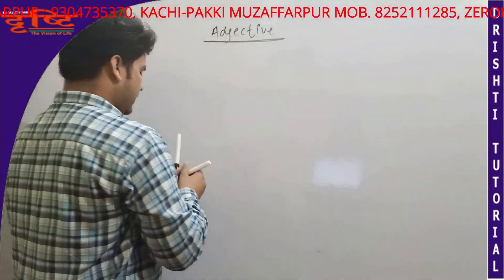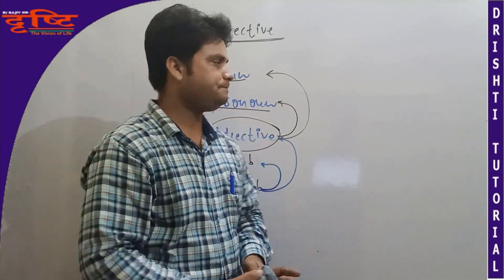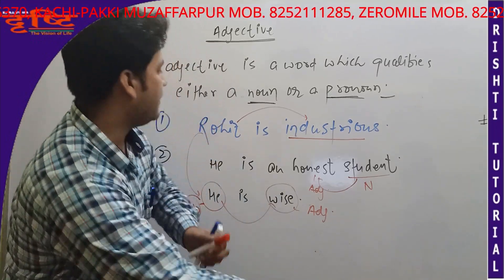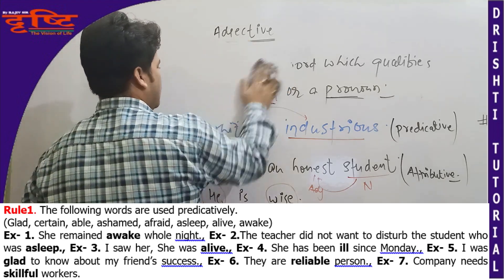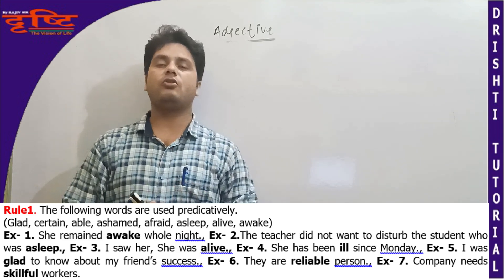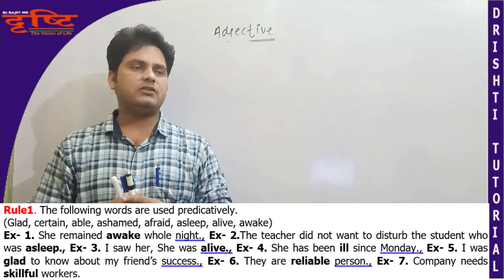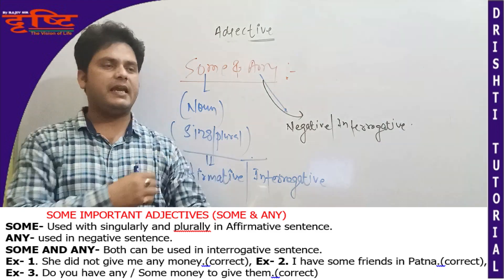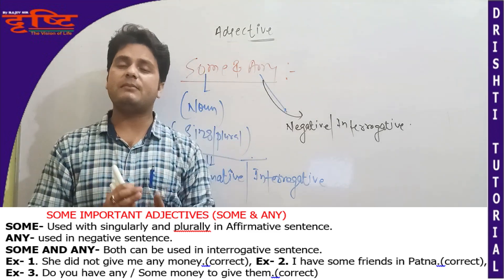DAY 9 ENGLISH || ADJECTIVE || DTPL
This Channel is for Banking, Railway, SSC, CTET, Indian Airforce, Indian Navy, NDA, CDS, BSSC etc.
DTPL provides DAY 9 ENGLISH VIDEO SOLUTION
WELCOME TO DRISHTI TUTORIAL PVT. LTD. MOBILE NO. HEAD OFFICE (BHAGWANPUR, MUZAFFARPUR : 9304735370, KACHI-PAKKI MUZAFFARPUR MOB. 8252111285, ZERO  MILE MOB. 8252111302, MOTIHARI MOB. 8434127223, JAMUI MOB.